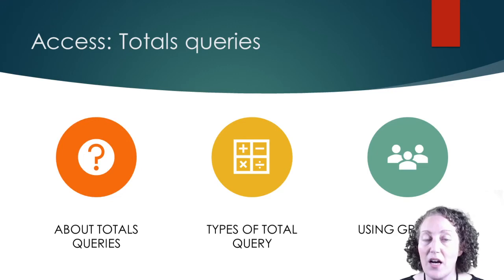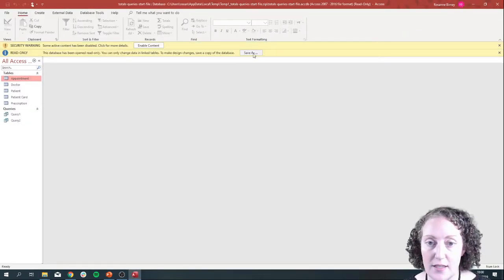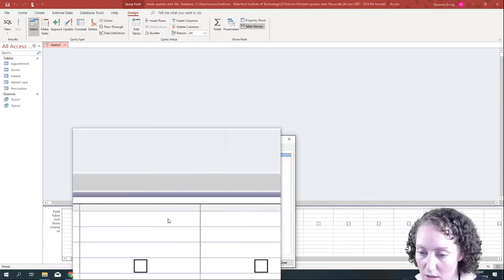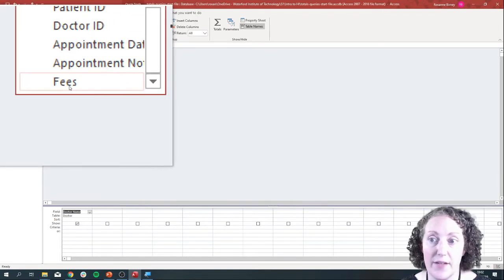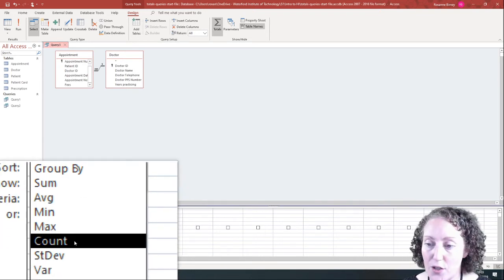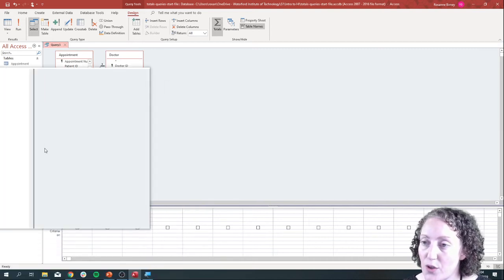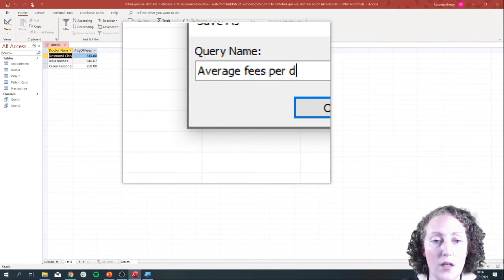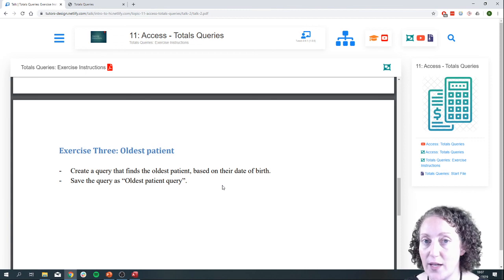Access - Totals queries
Access Totals Queries (Introduction to Healthcare Informatics)